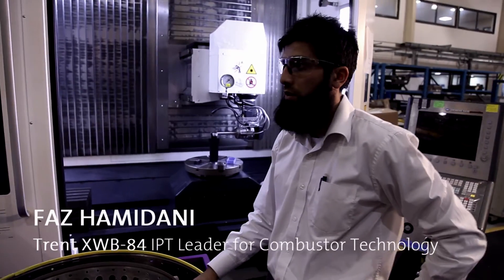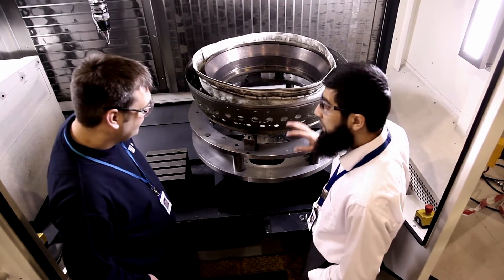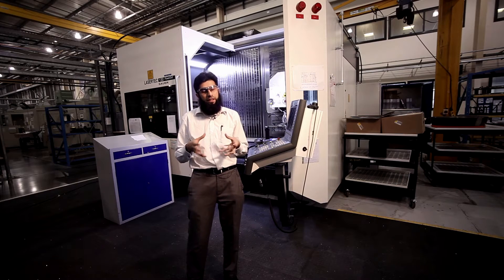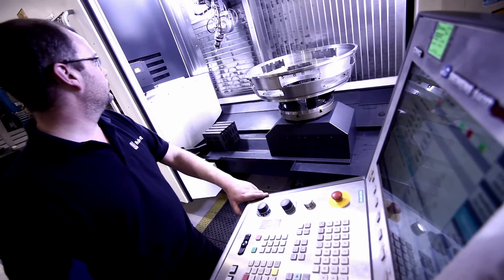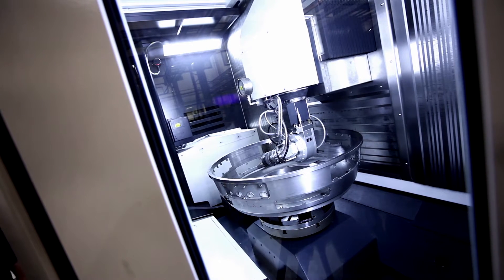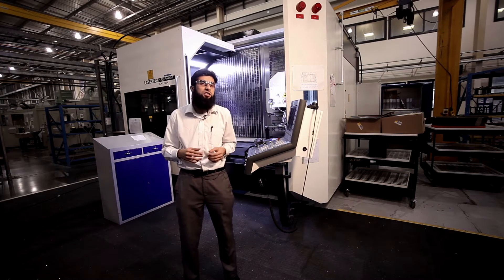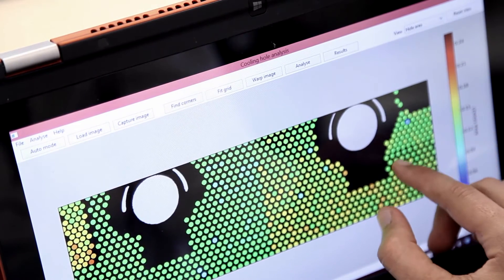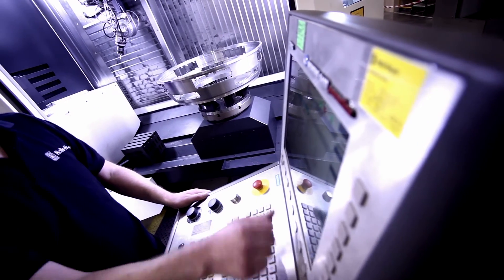Rolls-Royce | The Trent XWB Story: Faz Hamidani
"We are doing something different for this engine", Faz Hamidani, IPT Leaser of Combustion Technology, shares with us what motivates his work on the Trent XWB, Rolls-Royce's fastest selling engine of all time

Find out more about the people behind the Trent XWB